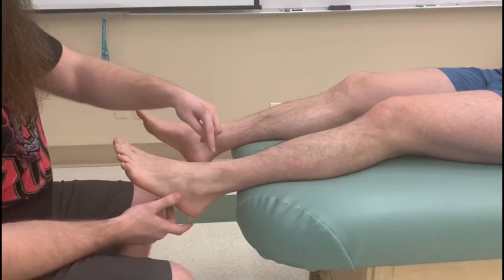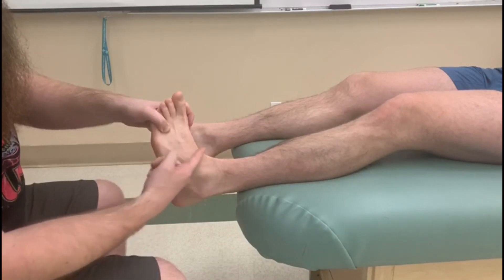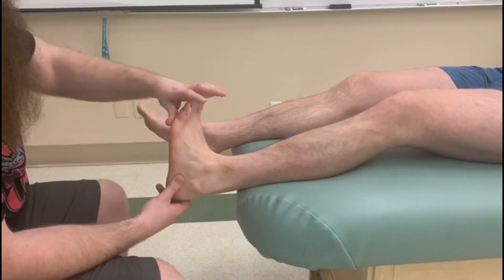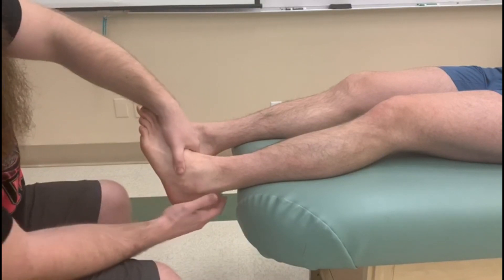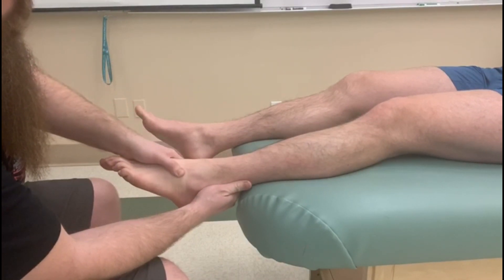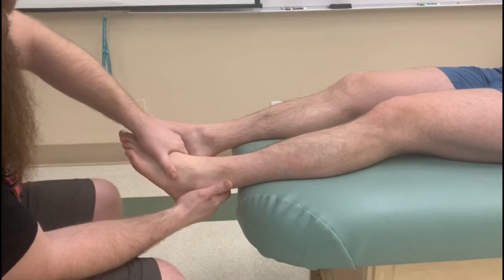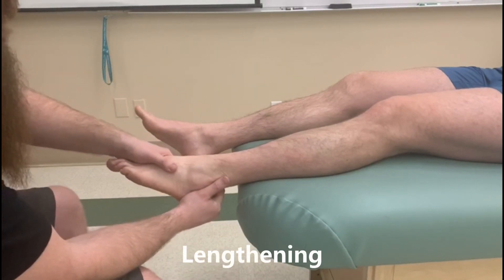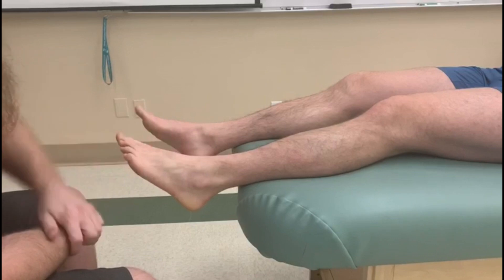Tibialis Anterior | Muscle Testing, Lengthening & Activation | RMT Ortho Assessment Skills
Learn how to properly test and lengthen the tibialis anterior — one of the most clinically important muscles for dorsiflexion and inversion. This short tutorial includes manual muscle testing, concentric movement, and passive lengthening techniques, all demonstrated clearly for massage therapy and clinical assessment students.

💡 In this video:
🔹 Active range of motion: Dorsiflexion + Inversion
🔹 Manual muscle testing: Break test & concentric control
🔹 Key visual cues of tendon activation
🔹 Proper hand placement during resistance testing
🔹 Lengthening technique: Passive plantarflexion + eversion

🎯 Useful for:
✔️ RMT students preparing for OSCEs
✔️ Kinesiology & PT students
✔️ Orthopedic and manual therapy reviews
✔️ Clinical muscle testing practice

🧠 "Assessment is only as good as your control — feel, don’t just force."
Build confidence in identifying, isolating, and testing tibialis anterior the right way.